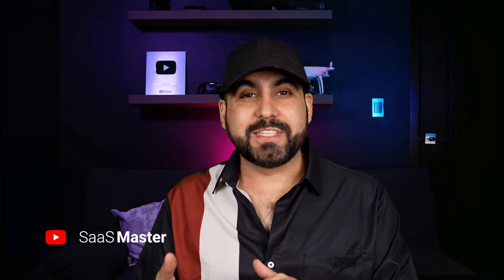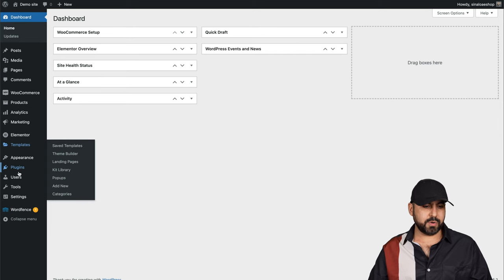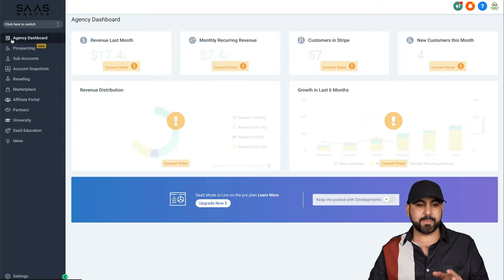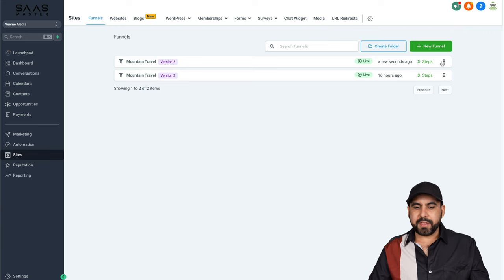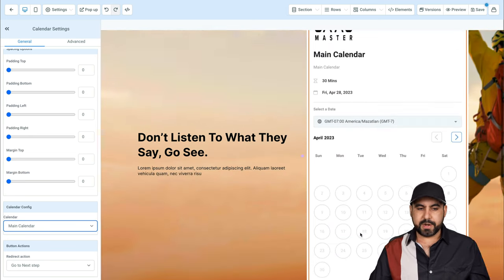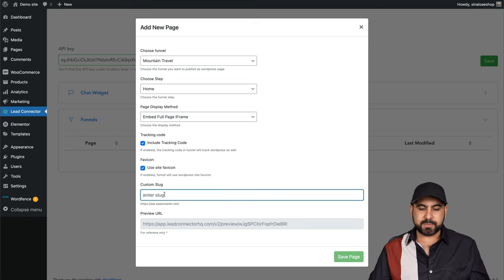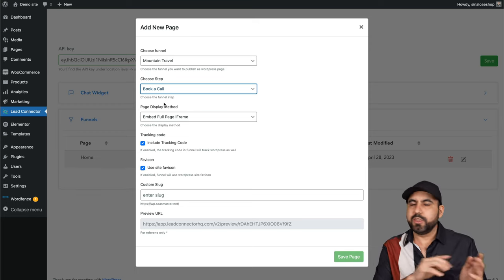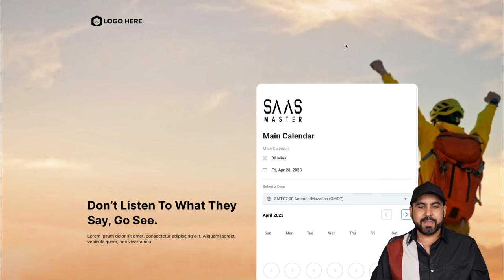Revolutionize Your WordPress Funnels with GoHighLevel - Step by Step tutorial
Do you want to create high-converting, beautifully designed sales funnels directly within your WordPress site? Look no further! GoHighLevel is the solution that top WordPress users are rushing to incorporate into their websites. This tool isn't just a funnel builder; it's a complete sales ecosystem that integrates seamlessly with WordPress, providing you with everything you need to supercharge your online sales.

But don't just take our word for it. In this video, we'll walk you through how GoHighLevel works, from setting up your first funnel to optimizing for maximum conversions. We'll highlight the key features that set GoHighLevel apart from other funnel builders, and demonstrate how easy it is to integrate with your WordPress site.

00:00 - Introduction and Purpose of the Video
00:32 - Advantages of Using WordPress and GoHighLevel
01:01 - How to Install the Lead Connector Plugin on WordPress
01:46 - Locating and Using the GoHighLevel API Key
02:03 - Creating a New Funnel in GoHighLevel
02:37 - Customizing Your Funnel Template
03:01 - Setting Up a Calendar in Your Funnel
03:57 - Adding Your GoHighLevel Funnel to WordPress
04:39 - Selecting the Starting Step of Your Funnel
05:04 - Setting Up a Direct Link to the Booking Section
06:01 - Closing Remarks and Invitation to Try GoHighLevel